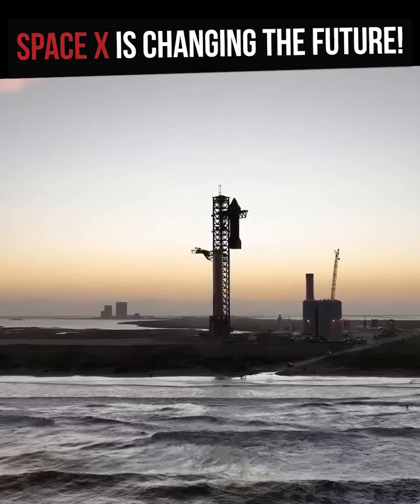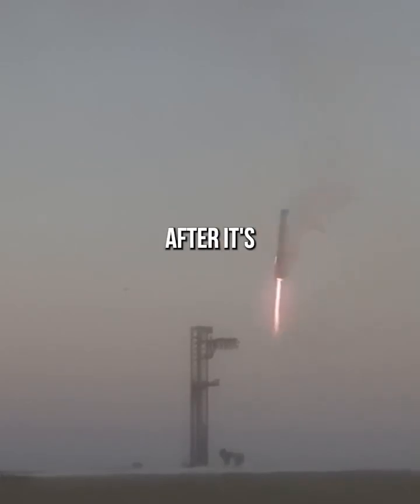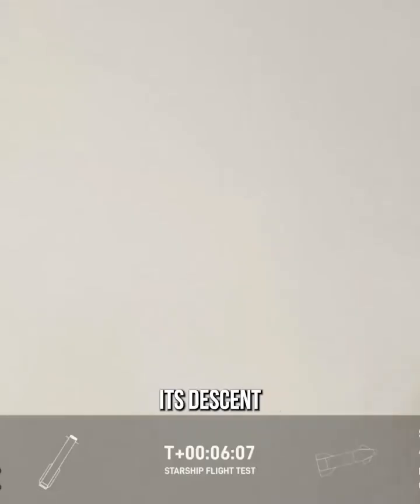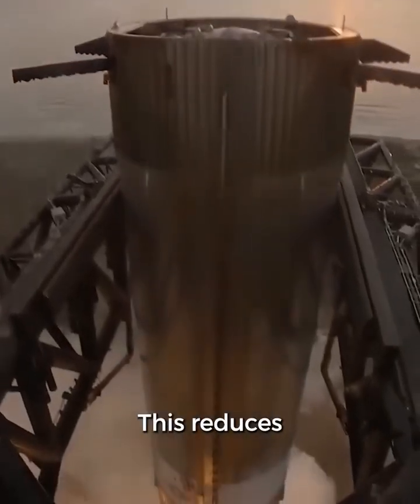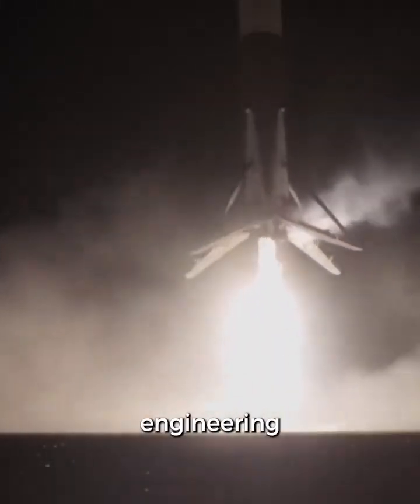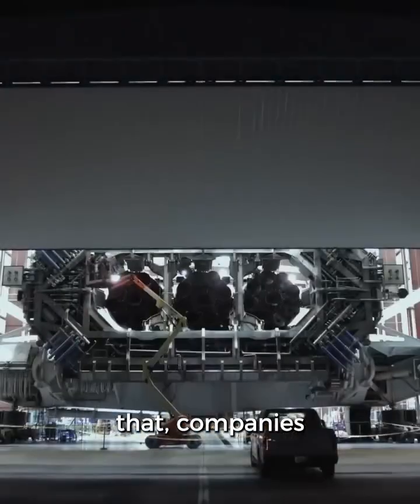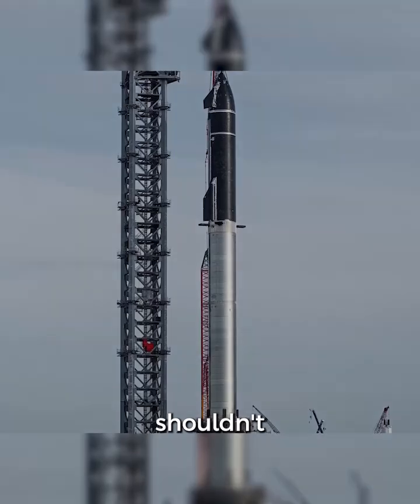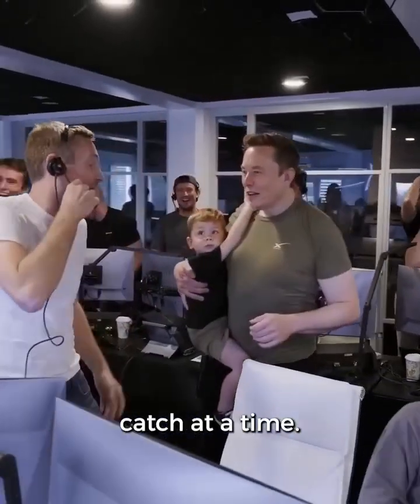How SpaceX's Recent Launch Could Revolutionize Space Travel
Discover how SpaceX's recent launch could redefine the future of space travel! 🚀 In this video, we dive into the groundbreaking technology, innovative strategies, and game-changing implications of this historic mission. From reusable rockets to interplanetary exploration, SpaceX is setting the stage for humanity’s next giant leap into the cosmos. 🌌

🔭 What you’ll learn:

Key highlights from the latest SpaceX launch
How reusable rockets are transforming the space industry
What this means for the future of space travel and exploration